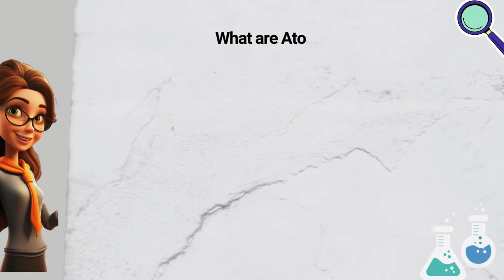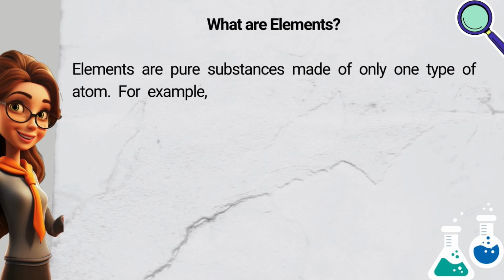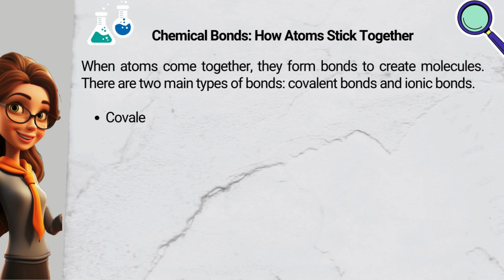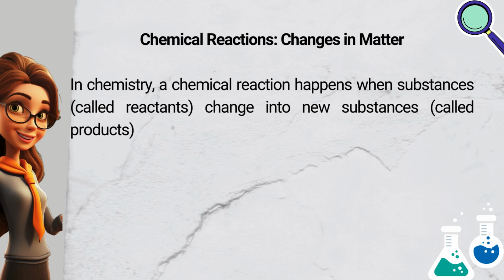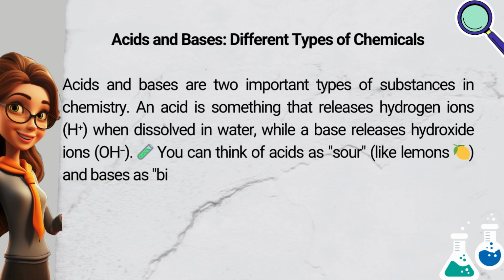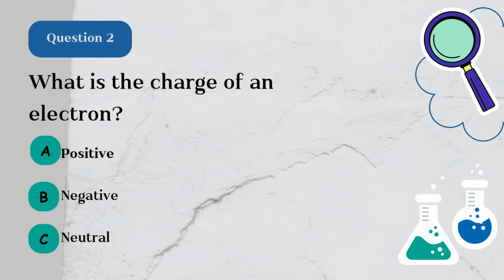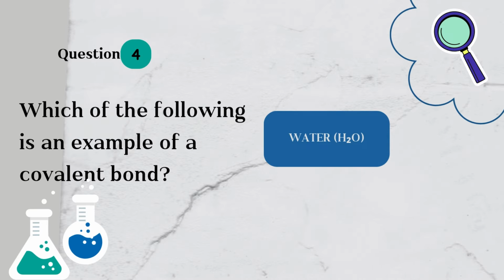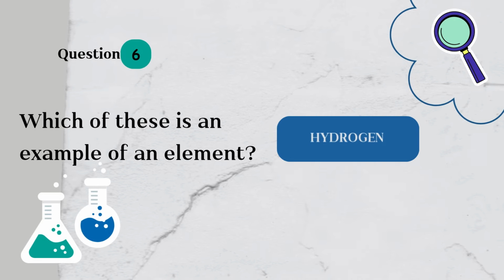Chemistry Basics for Beginners: A Fun Introduction to the World of Matter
🌟 Simple Chemistry Concepts Explained! 🧪 | Test Your Knowledge with a Fun Quiz 🎉

Welcome to the world of chemistry! 🌍 In this video, we’re going to break down the basic chemistry concepts you need to know in a fun and easy way! 🧑‍🔬 Whether you’re a beginner or just looking to refresh your memory, this video covers everything from atoms 🧱 to chemical reactions 🔥 and acids and bases 🧪.

Learn about the building blocks of matter 🧬
Discover what makes atoms tick 🧳
Understand chemical bonds and how they hold everything together 🌍
Dive into chemical reactions and how they create new substances 🔄
At the end of the video, we’ll put your chemistry knowledge to the test with a fun quiz 📝! Ready to see how much you know? 🎯

📚 Topics Covered

What is a chemical bond? 💍
How do acids and bases work? 🍋🧴
The basics of chemical reactions 🔥⚡
🎥 Quiz Time at the End
Stick around for the quiz where we’ll ask you 8 fun and simple chemistry questions to see how much you’ve learned! 🏆👨‍🏫

🔍 Quiz Questions
Questions about atoms, molecules, and more! 🤓